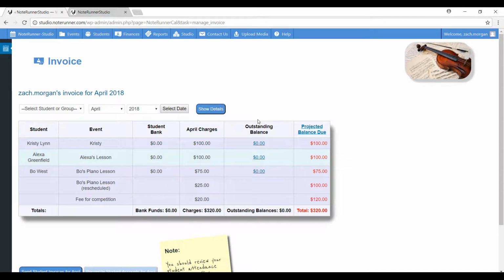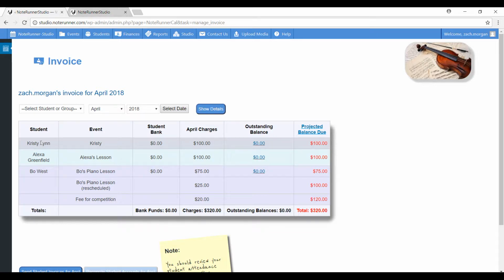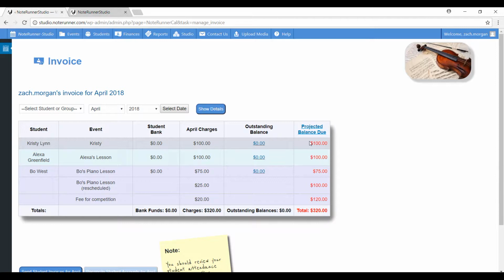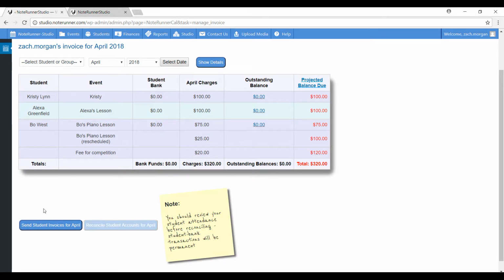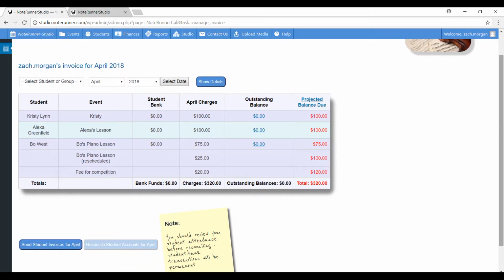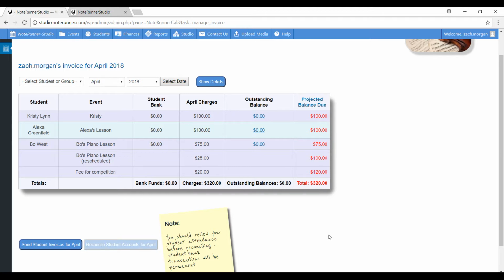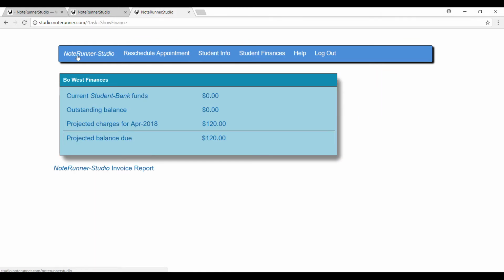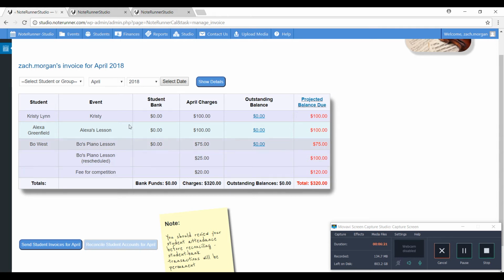NoteRunner Studio Tutorial - Invoicing